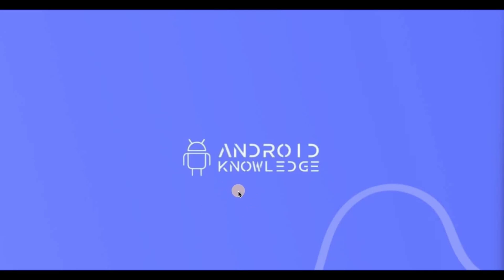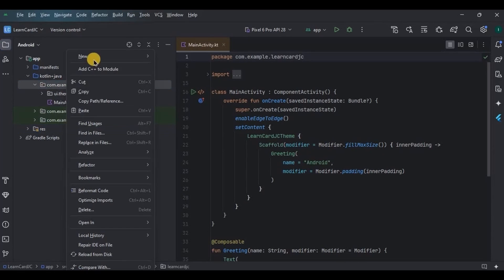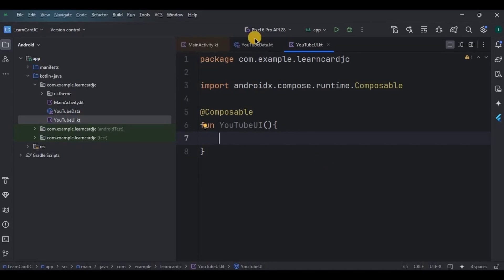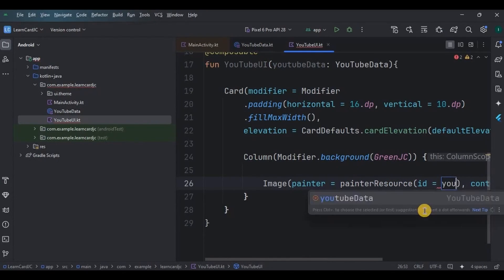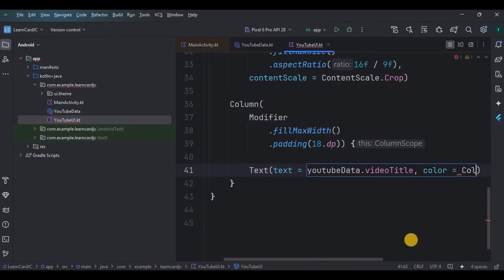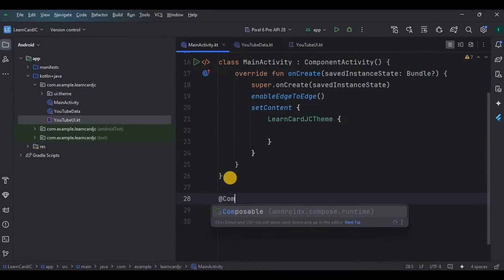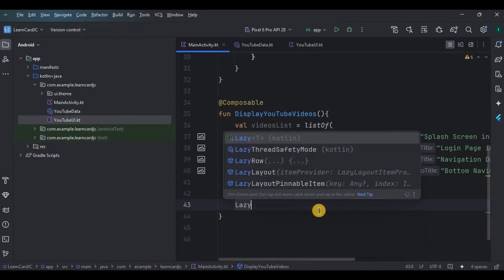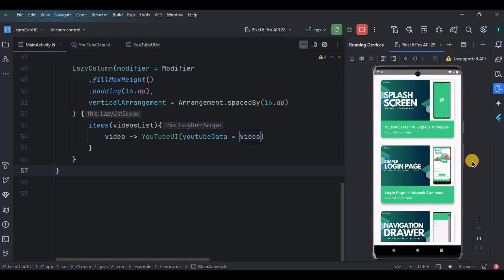Cards in Jetpack Compose using Kotlin | Android Studio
In this video, we will learn how to create a cards list using jetpack compose in android studio.

My Best Laptop for Android Development:

My Laptop SSD for Fast Android Studio Experience:

My Laptop Stand with Cooling Fans - Avoid Heating Due to Android Studio:

Chapters:
00:00 - Intro
00:08 - Card
00:55 - Prerequisites
01:46 - Data Class
02:30 - UI Design
07:06 - MainActivity
09:52 - Output